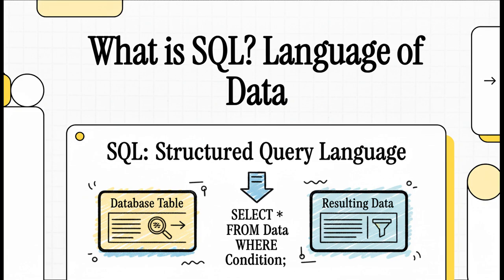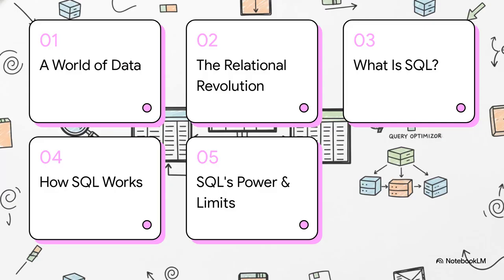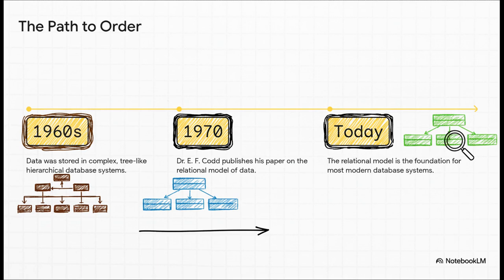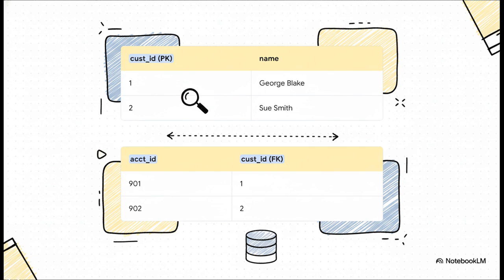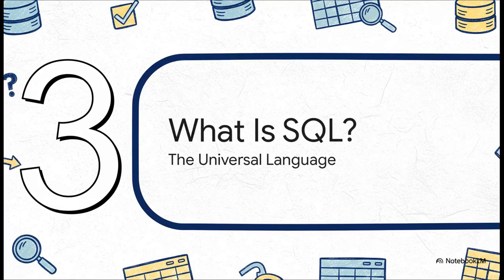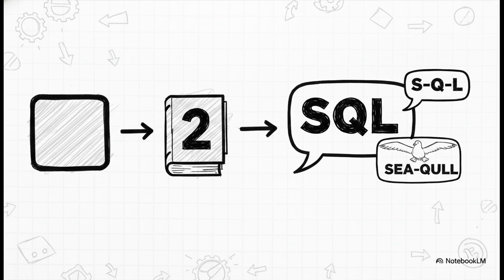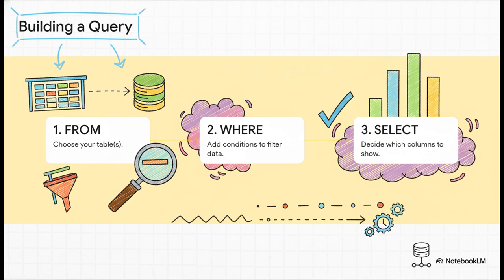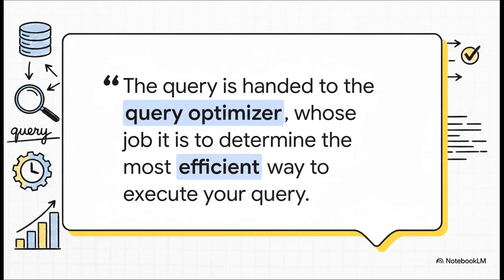SQL Made Easy: Why Everyone’s Using It? | ENGLISH | [V2]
References:
“Learning SQL” by Alan Beaulieu (3rd Edition, 2020, Published by O’Reilly Media)